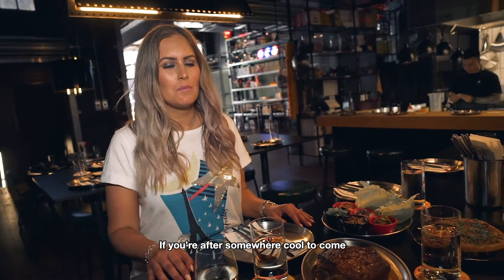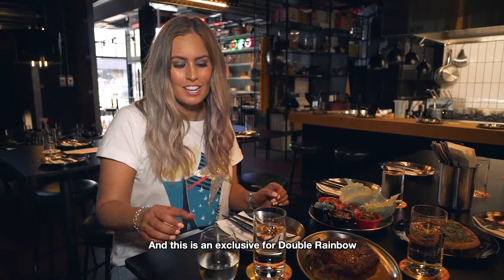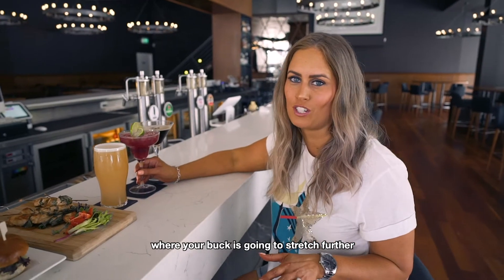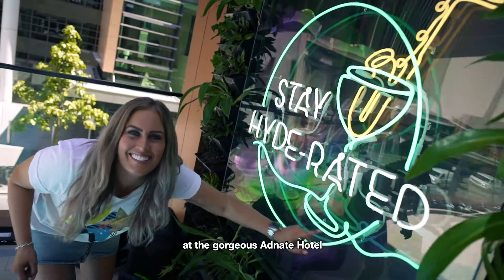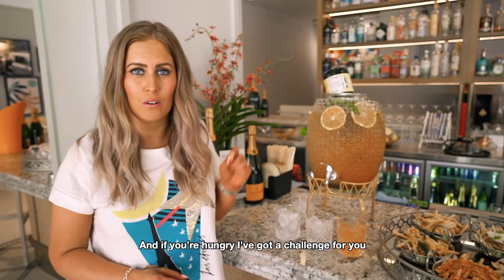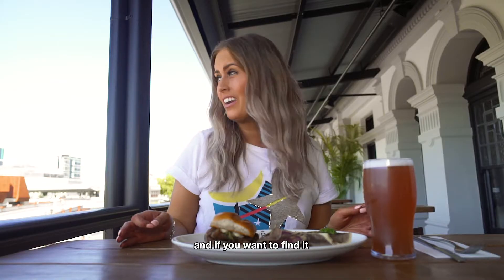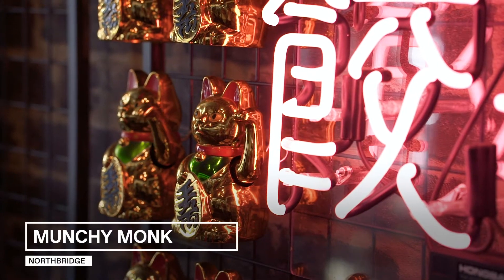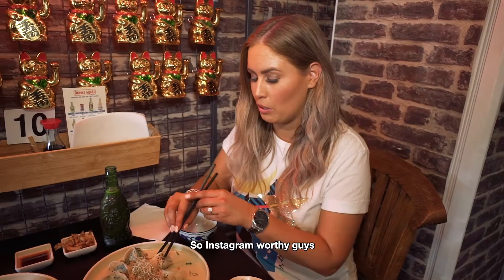New Perth Venues in 2019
Check out the latest and greatest bars around town before or after at show!